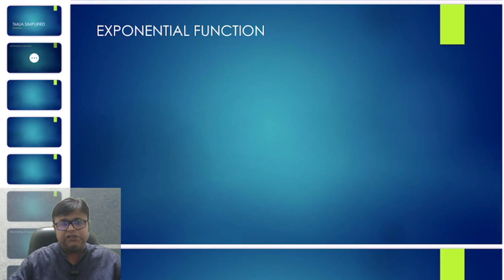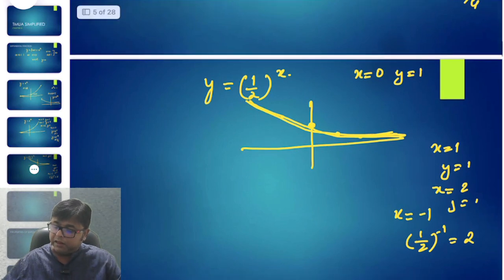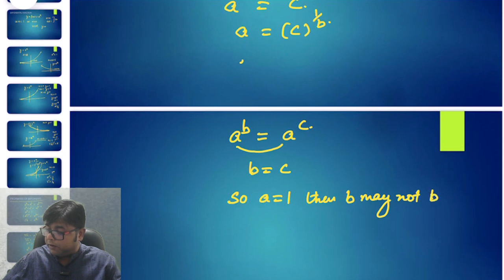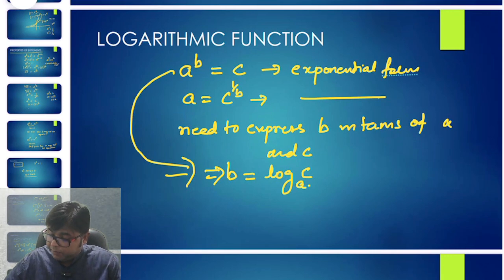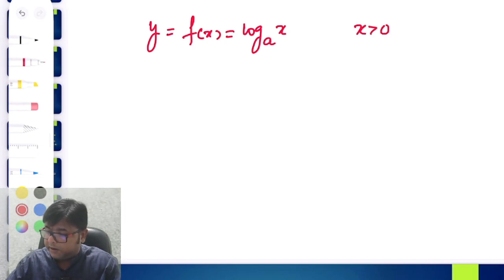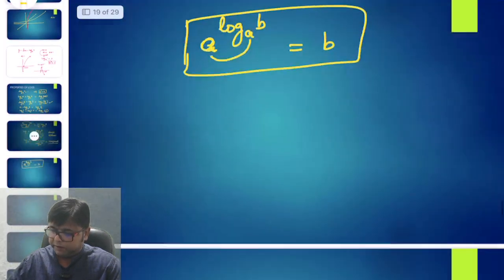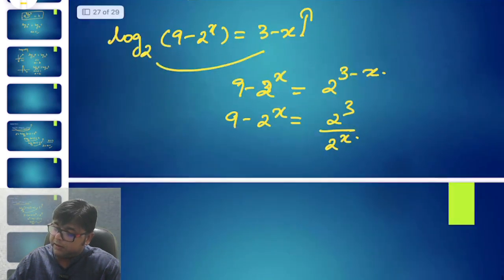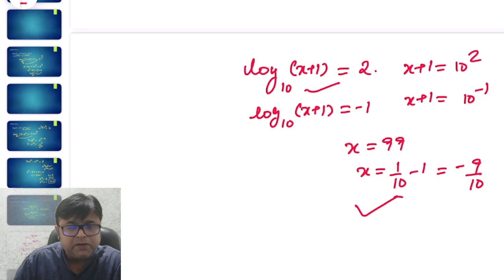Logs & Exponents for TMUA | Explained with Examples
📘 TMUA Chapter 4 – Logarithms and Exponents (Full Theory)

In this video, we cover the **complete theory of logarithms and exponents** as per the TMUA syllabus. We explain all key concepts with clarity, from basic rules to advanced tricks often tested in the Thinking Skills Assessment.

🎯 Covered in this video:
- Common transformations
- TMUA-style logic behind rules
- Graphical understanding of exponential/log functions

This is **not just school-level** math — it's structured for students aiming to clear TMUA, STEP, and other logic-based entrance exams.